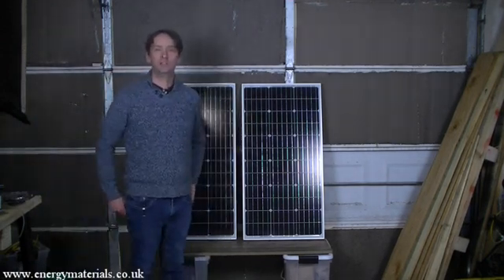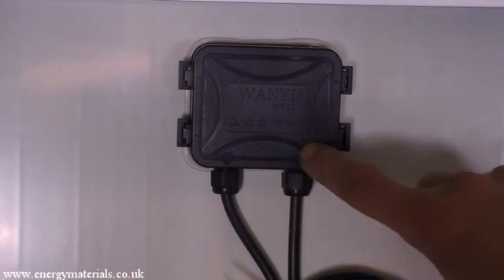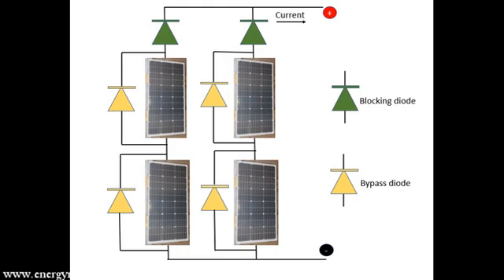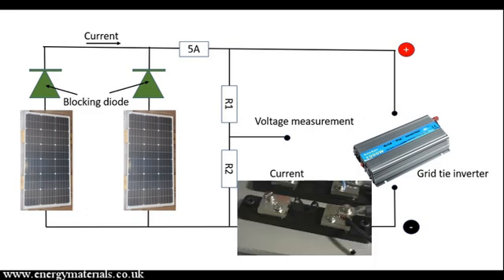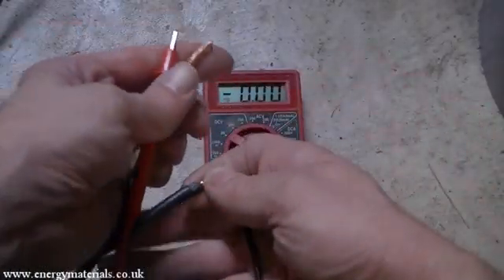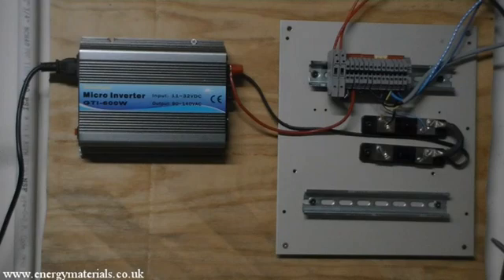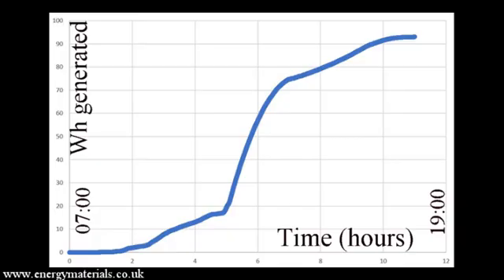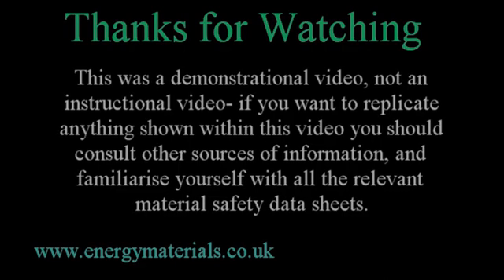DIY Small Scale Solar Panel Installation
The website will be updated with live historical generation graphs in the next few weeks.
Hopefully this will effectively start a 'snowball' rolling to get more panels installed